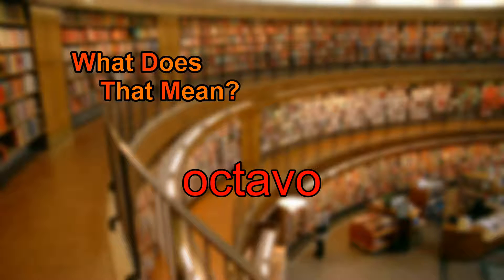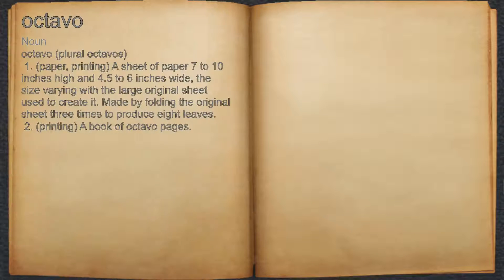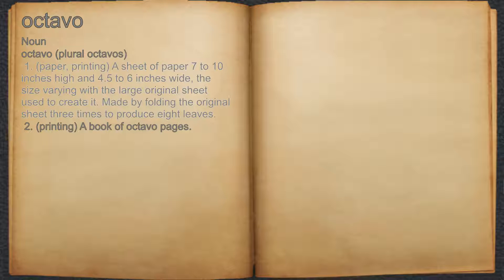What does octavo mean?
A spoken definition of octavo.

Intro Sound:
Typewriter - Tamskp